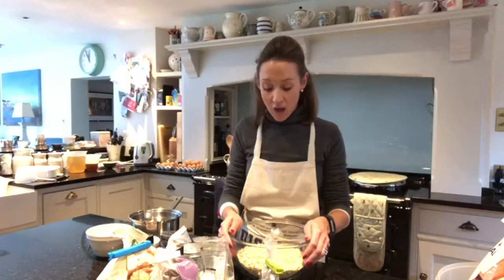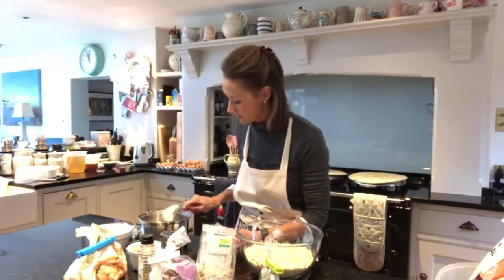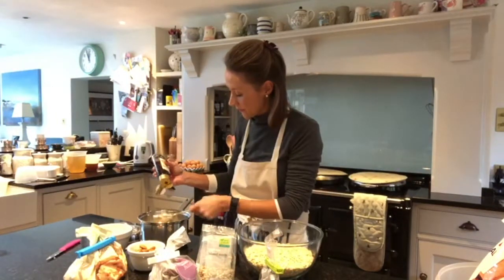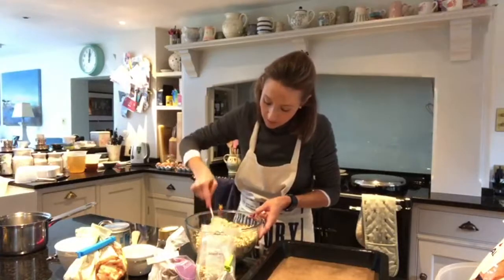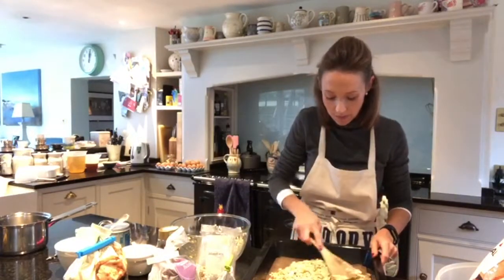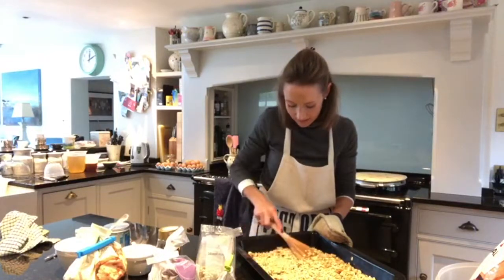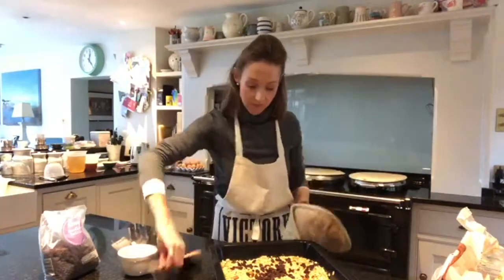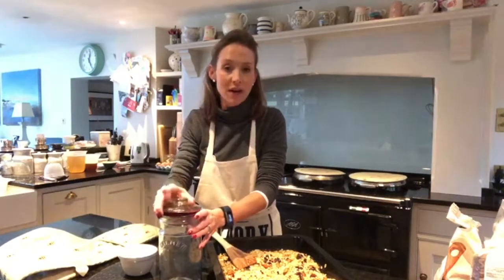Ask Charlie - Set yourself up for the day with my homemade granola!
Mornings are quite a stressful time in the Gray household. Getting the children up and ready for school, ensuring they have a good breakfast and are set up for the day, plus trying to have a great breakfast myself can be a bit of a juggling act!

So to take one less stress away and tick all those sustenance (and taste!) boxes first thing, I tuck in to a bowl of my homemade granola – packed full of goodness.